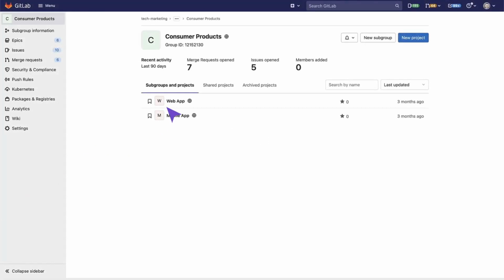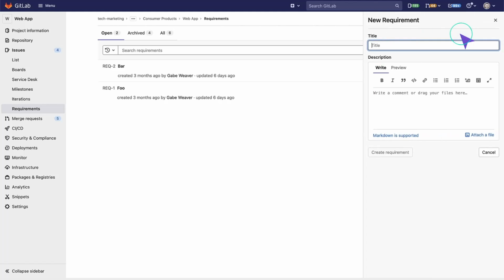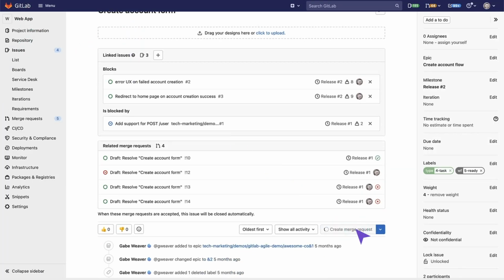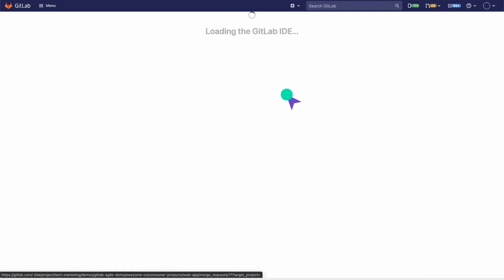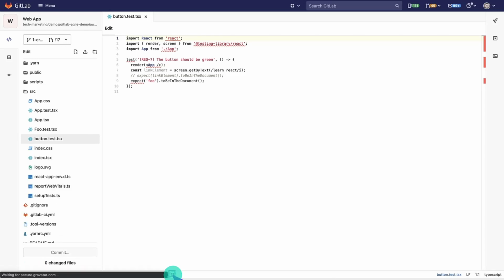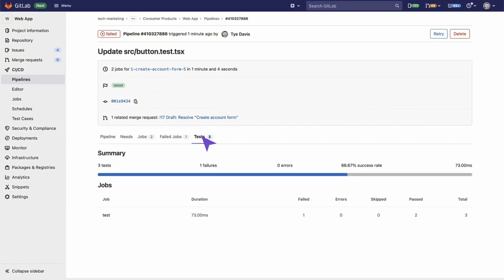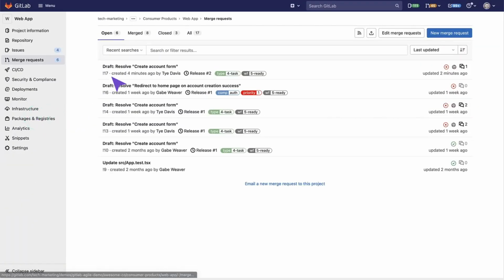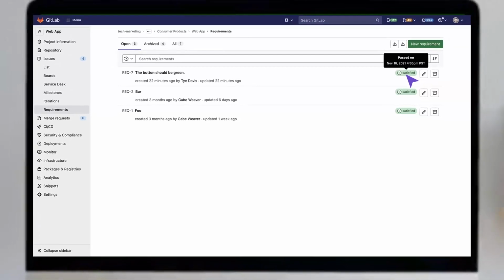Requirements Management - Compliance (HD)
With requirements, you can set criteria to check your products against. They can be based on users, stakeholders, system, software, or anything else you find important to capture.

A requirement is an artifact in GitLab which describes the specific behavior of your product. Requirements are long-lived and don’t disappear unless manually cleared.

If an industry standard requires that your application has a certain feature or behavior, you can create a requirement to reflect this. When a feature is no longer necessary, you can archive the related requirement.